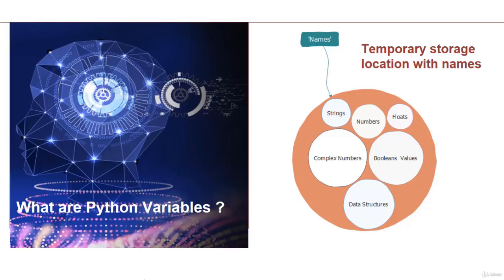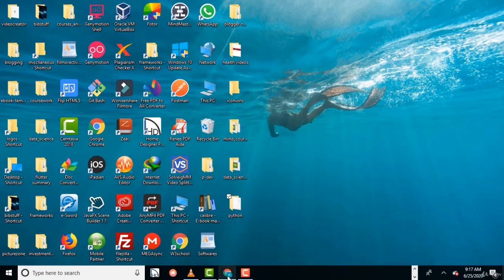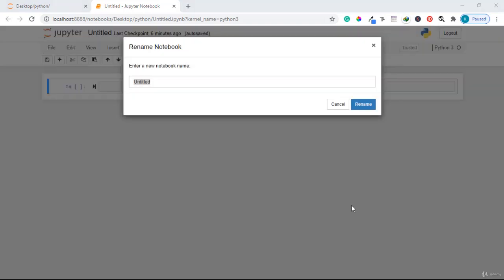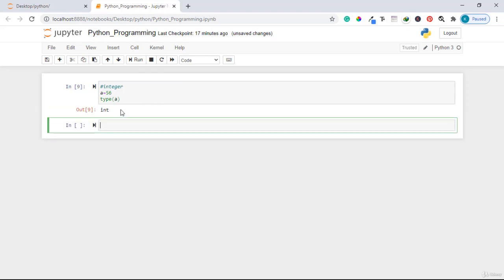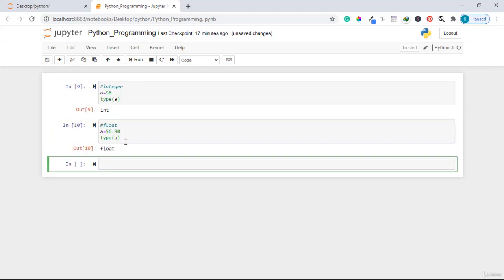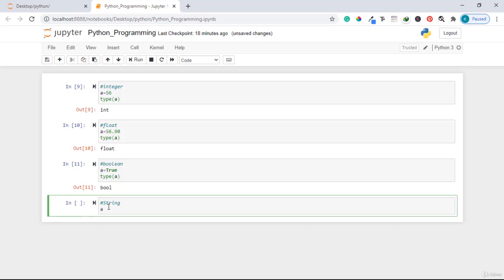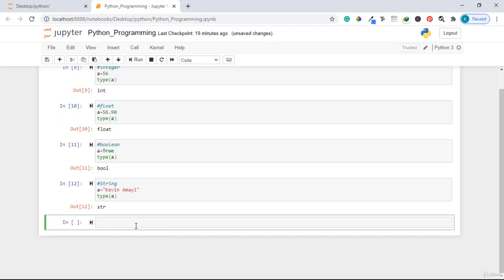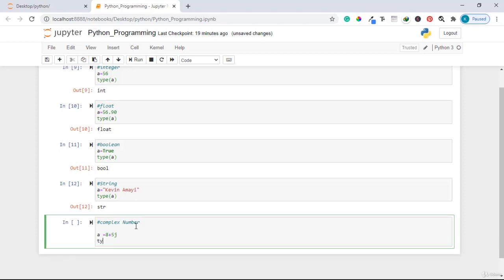DATA SCIENCE FOR COMPLETE BEGINNERS : PYTHON VARIABLES